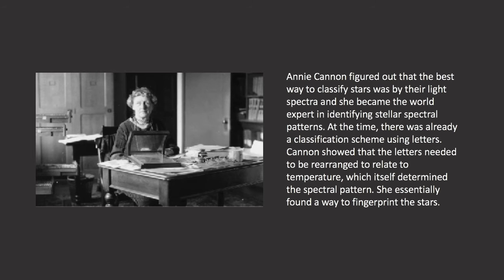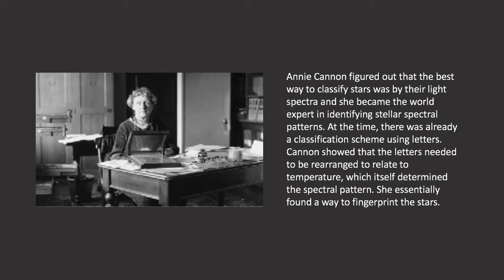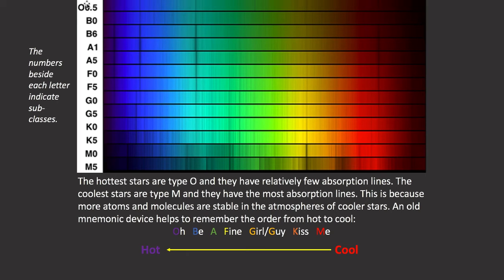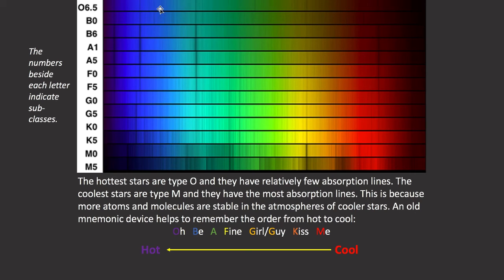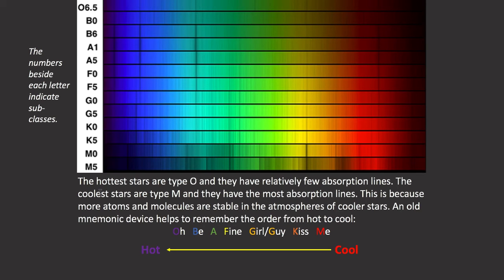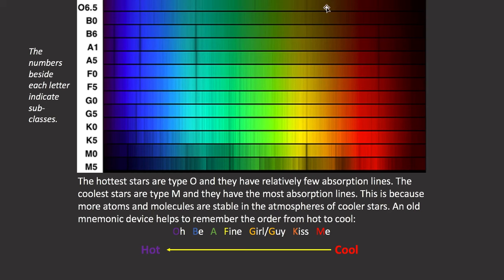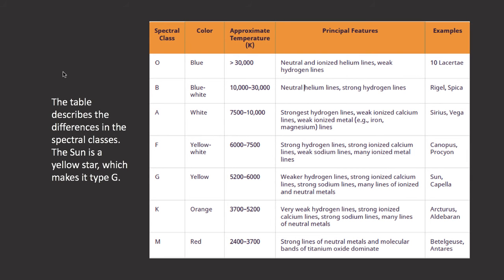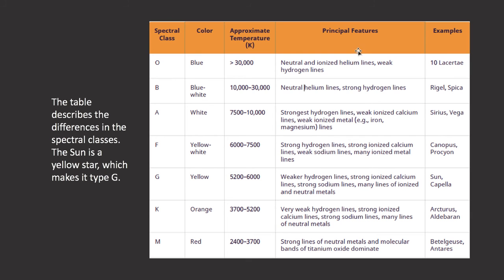Lecture 7 B